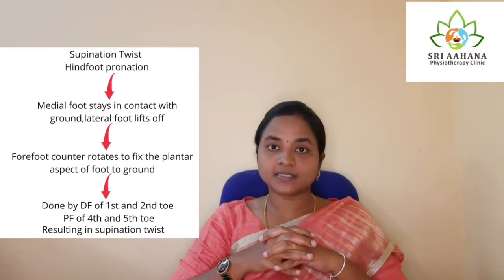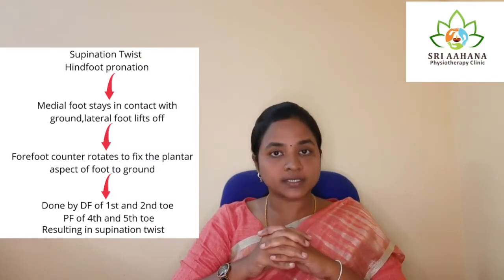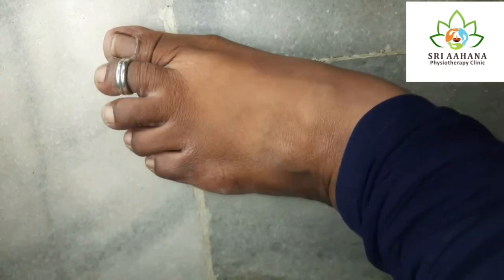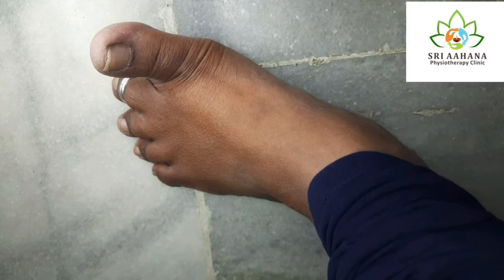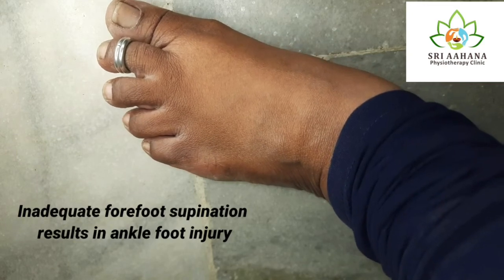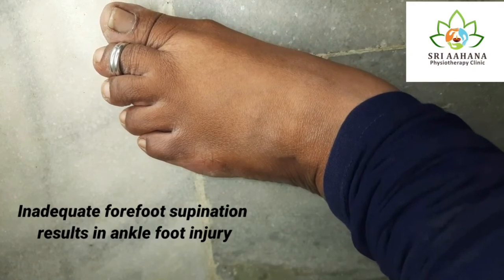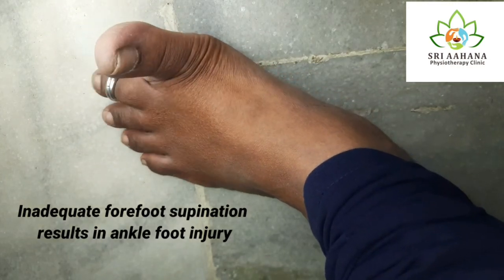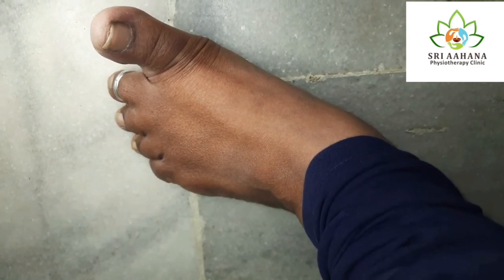Supination twist of foot with demonstration